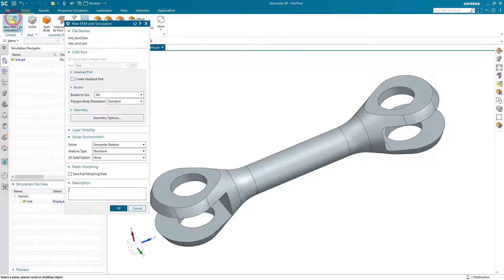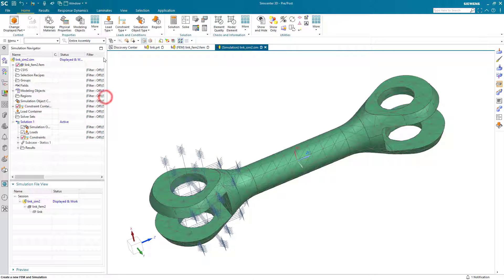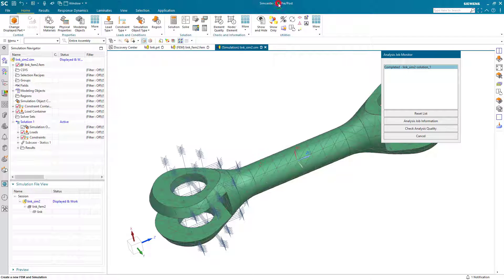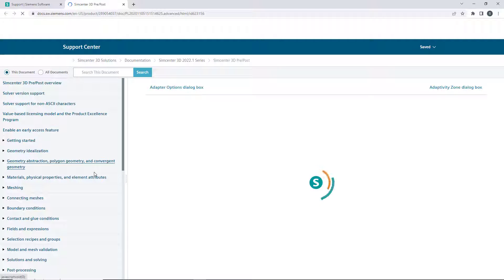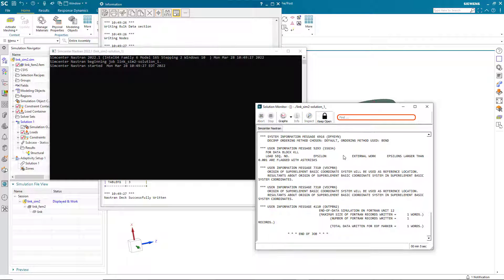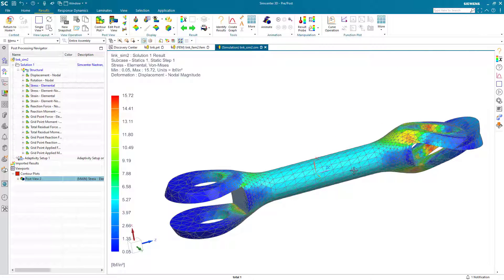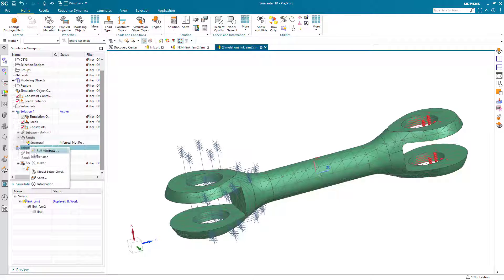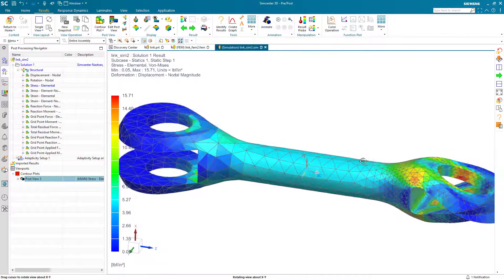Adaptive Meshing In Simcenter 3D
You don't need to be an expert analyst to make a good mesh that will give accurate stress results in Simcenter 3D.  An adaptive mesh will automatically refine the mesh improving results accuracy.